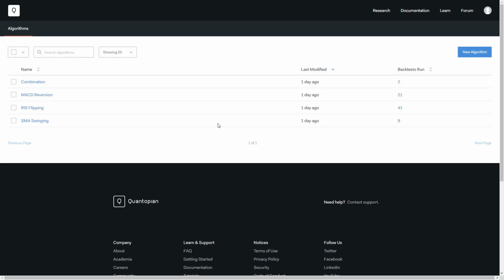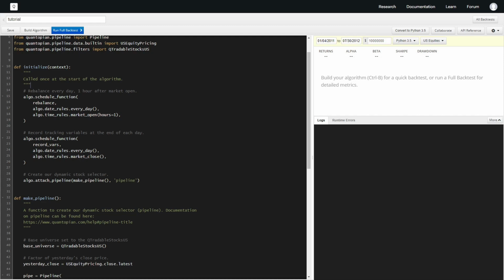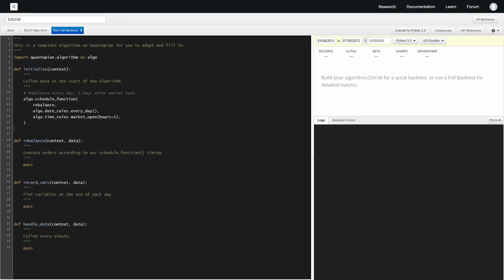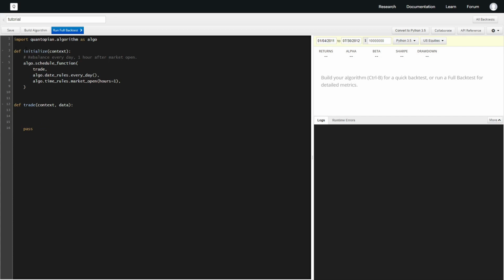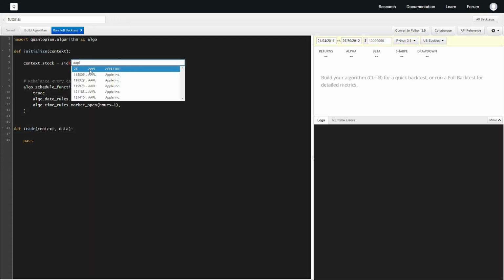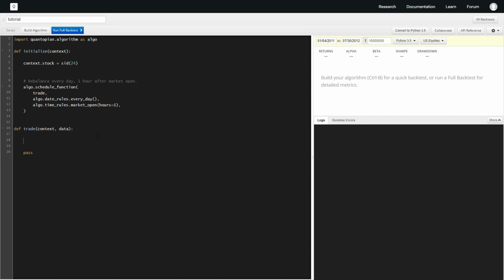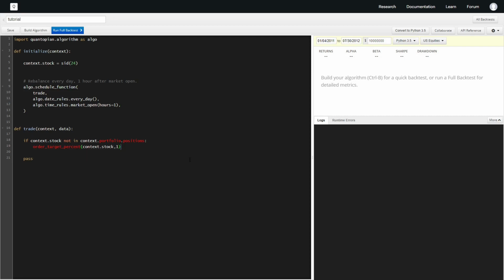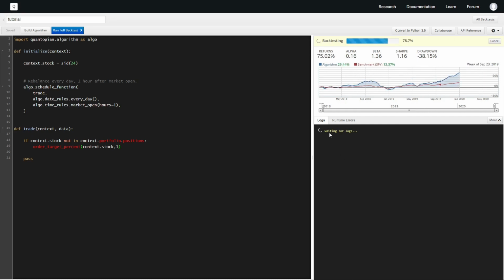Create & Run First Algo - Quantopian Algo Trading #2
In this video Jeet goes through how to create and run your first algorithm on Quantopian. He also goes in detail on how the file structure works, and how to schedule functions and inputs.